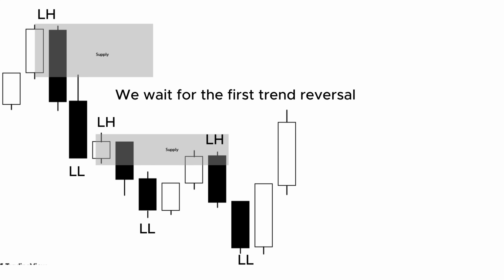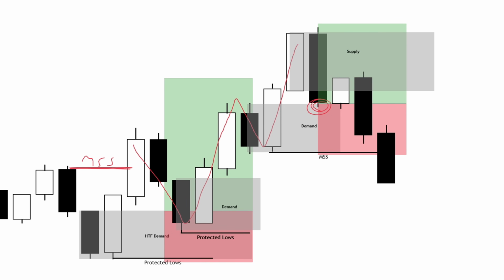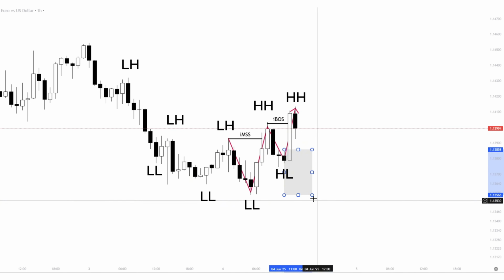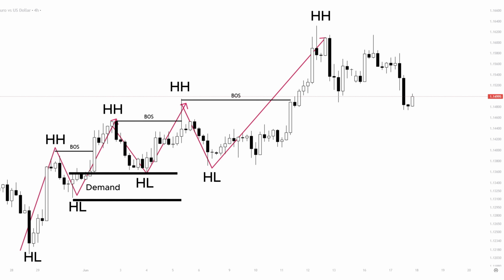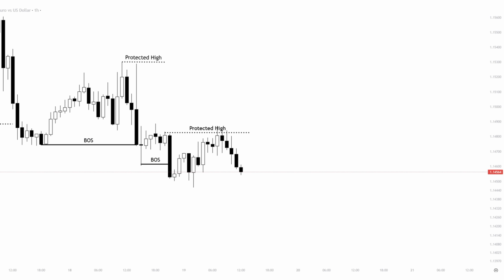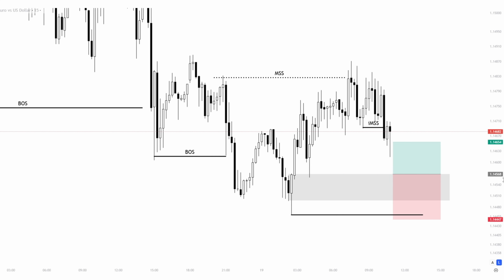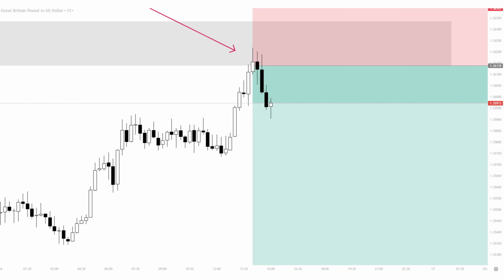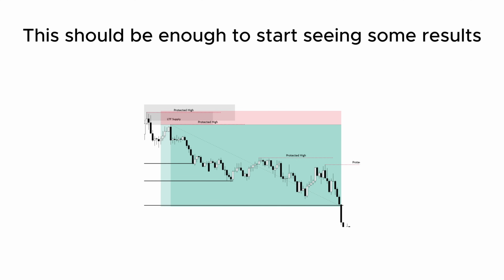Forget Everything Else, This EXACT Strategy Won't Fail.